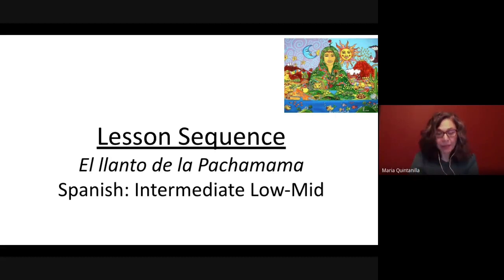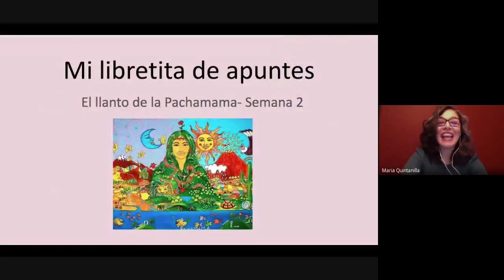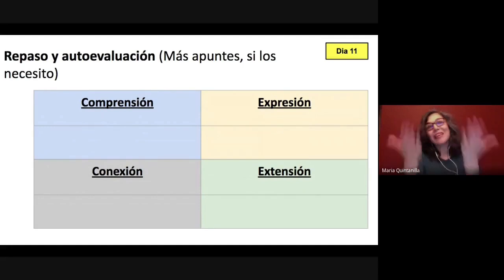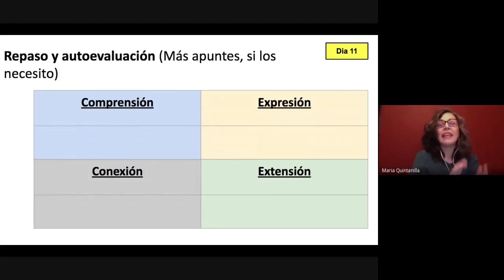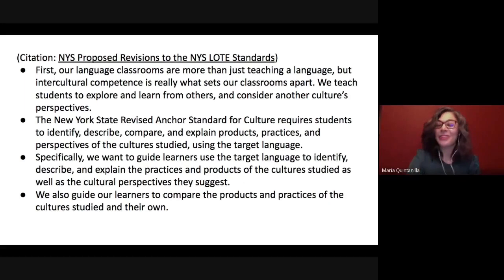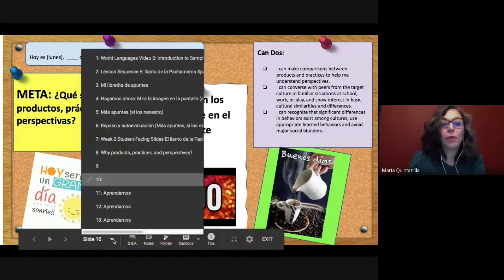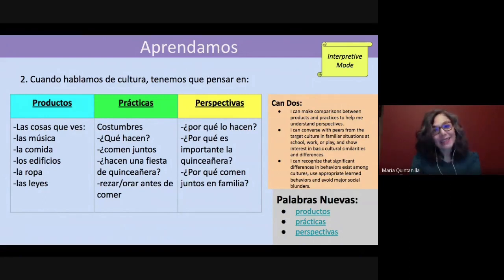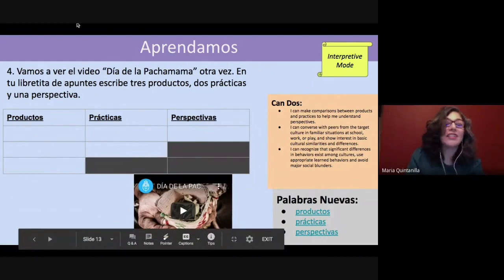World Languages Digital Notebook Overview and Introducing the 3 Ps of Culture Cultural Products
This video provides an overview of the weekly digital notebook (template available in Spanish, French, and English), and how to use it with students. This video also provides teachers with a brief introduction to Cultural Products, Practices, and Perspectives which align to AP Course Themes and teaching practices, as well as the Benchmark Standard for Culture in the New York State Revised Standards. This resource has an accompanying student-facing video